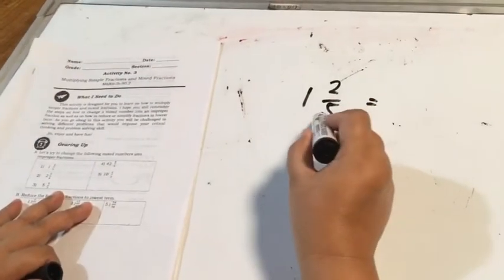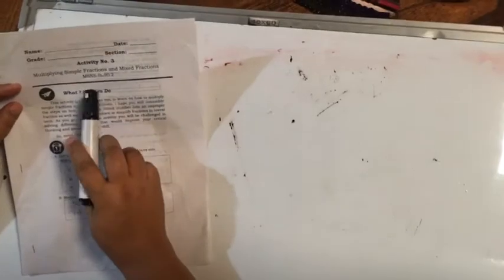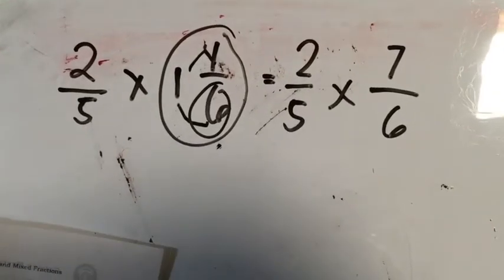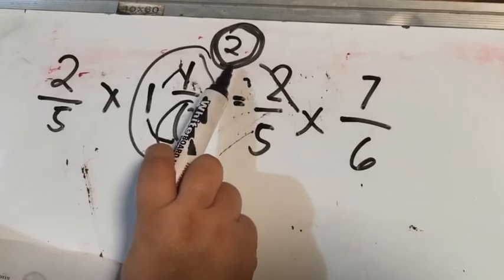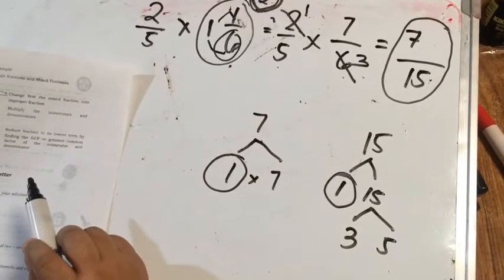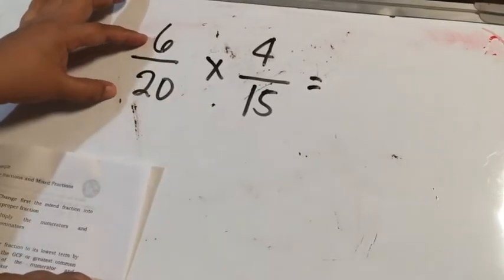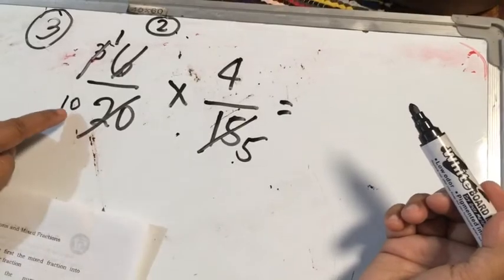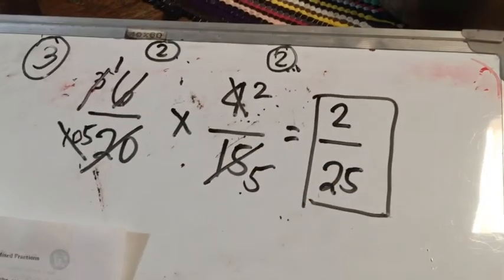Multiplication of simple fractions